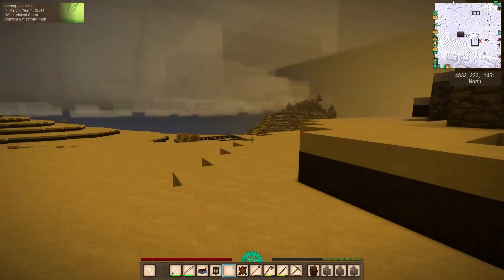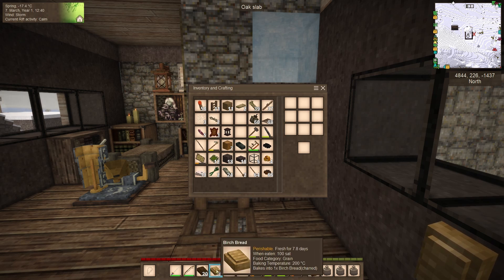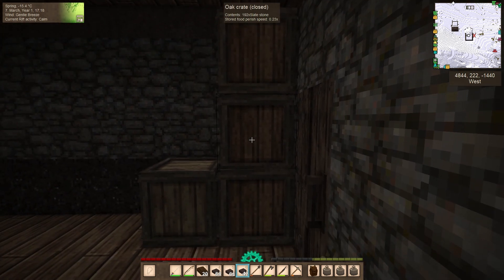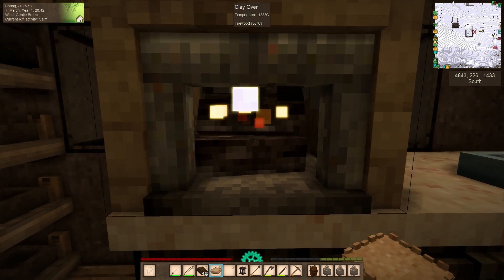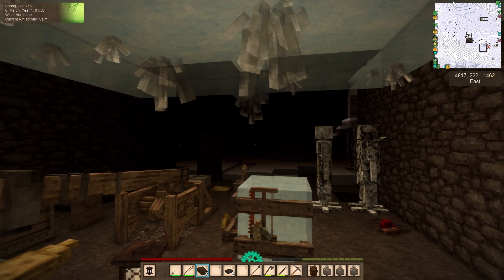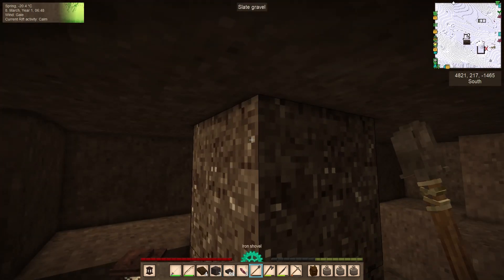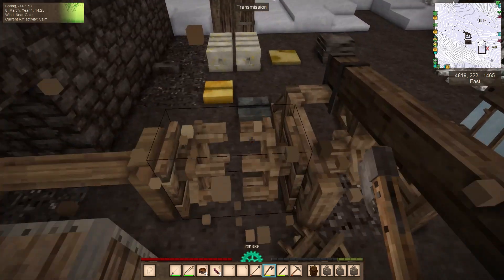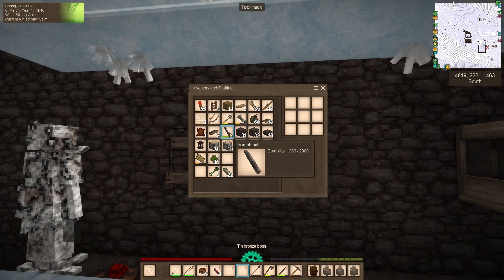The Before Picture - episode 61 of uncle yatsu's Vintage Story let's play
of Pines and Pies